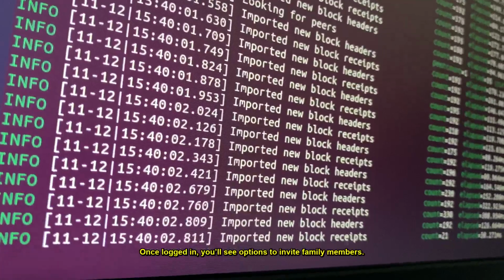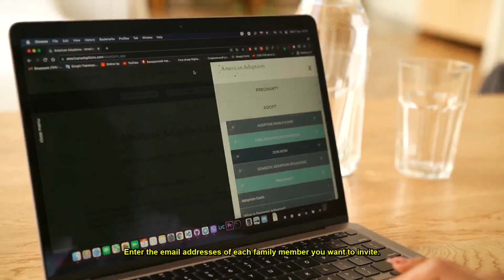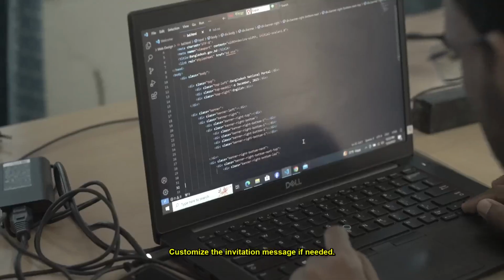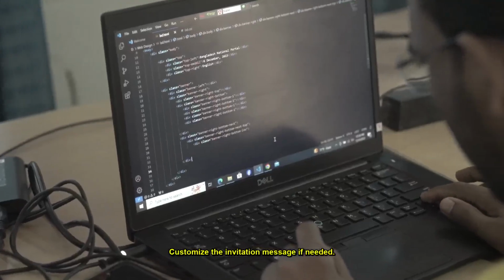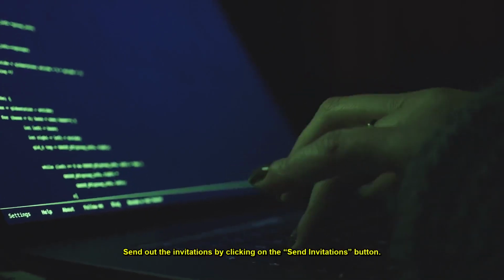How to subscribe to 1Password for families - Easy Tutorial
In this video, we guide you step-by-step through the subscription process, ensuring that you can securely share passwords and manage your family's online accounts effortlessly. Whether you're new to 1Password or looking to upgrade your existing plan, this video has you covered.